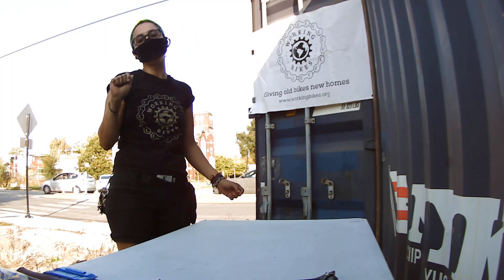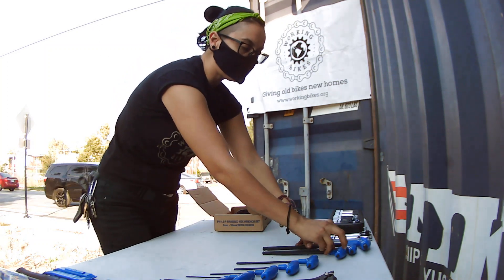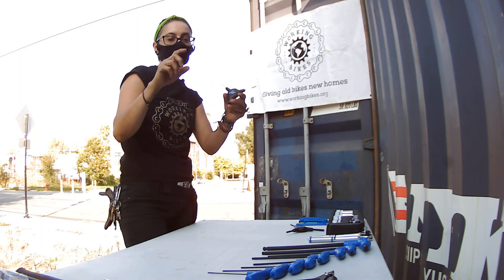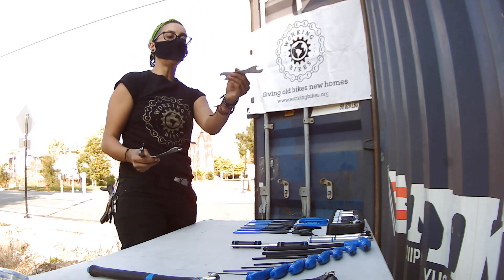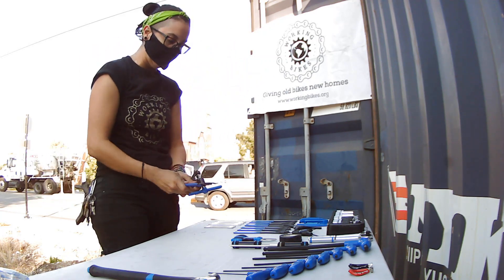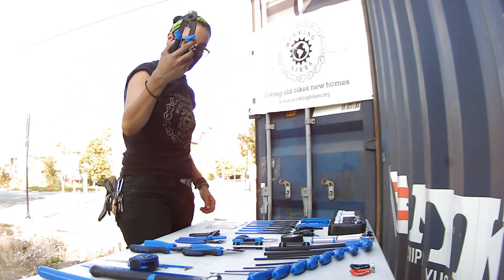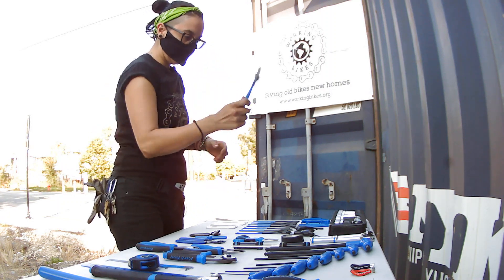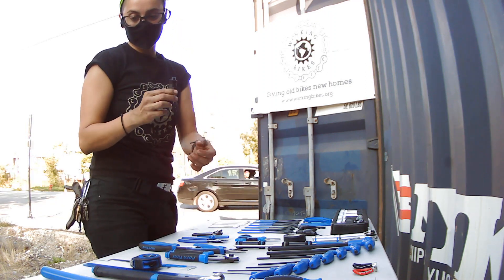Park Tool PK-4 Kit Unboxing with Xail Hernandez at 13th and Pulaski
Xail Hernandez, Community Repairs Manager at Working Bikes, tells VeloGap videographer Lena Ansari about the contents of the Park Tool PK-4 kit. The tools were donated by QBP's community grant program to outfit the new cycling resource shipping container at 13th and Pulaski in Chicago's North Lawndale neighborhood.